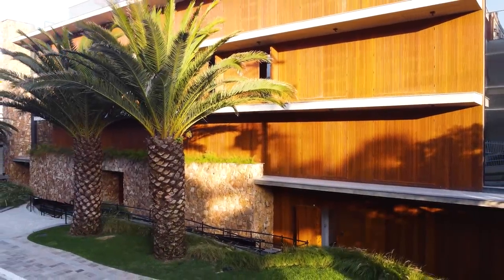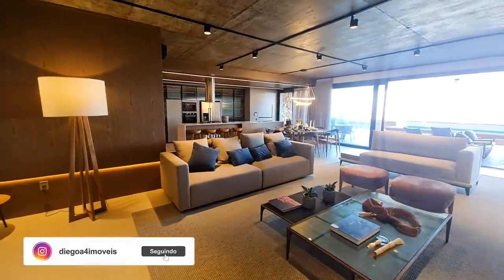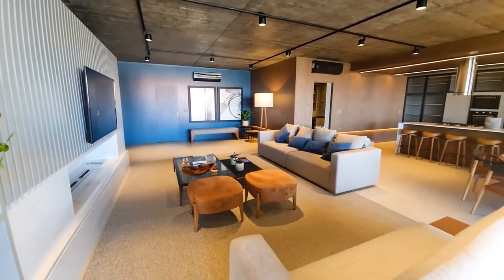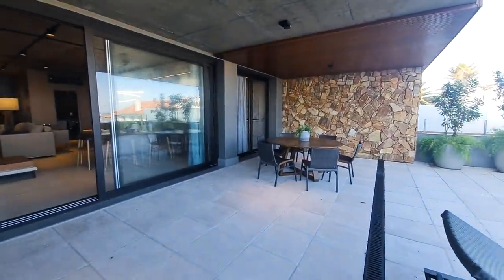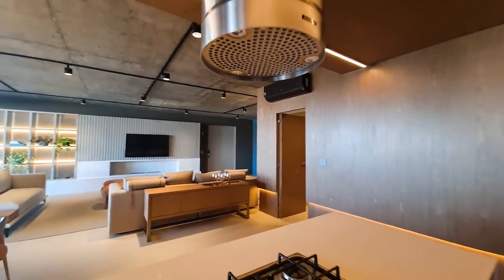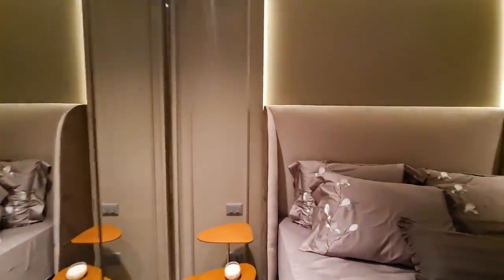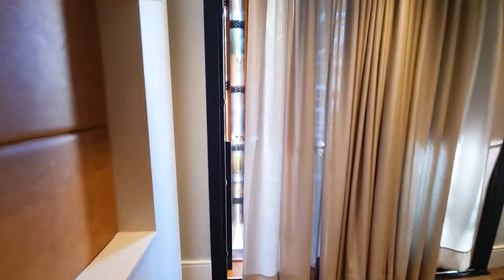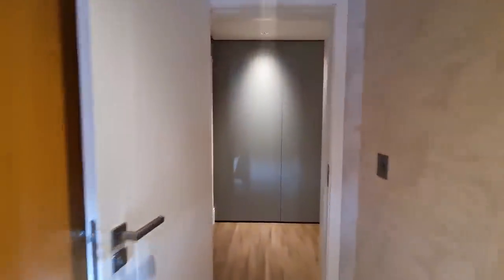Mansão Suspensa de 335m² Mobiliada e Decorada Arquitetura Premiada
Mansão Suspensa a venda no valor de R$ 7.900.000,00

Um empreendimento que utiliza o design para uma grande celebração! Três empresas com propósitos em comum, se juntam em torno de um mesmo projeto!

RESERVE: Inspirado no universo da enologia, reserve faz referência ao processo superior e detalhista, o que dispõe de mais tempo para ser produzido, passando certo período acondicionado em barris de carvalho, que lhe conferem melhor desenvolvimento e lhe somam características especiais. Reserve é criado a partir de matérias primas selecionadas e de melhor qualidade, e tem contatos estreitos com a artesanalidade que torna o produto final singular.
Reserve fala ainda da localização privilegiada, a poucos metros do mar, a poucos metros de todo a agito e atividades do verão, mas ainda assim, se mantendo em área reservada e cercada de puro acolhimento, um paraíso particular.

Além da área comum, teremos dois apartamentos decorados com a assinatura SACCARO.

Mais informações: 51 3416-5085 whats